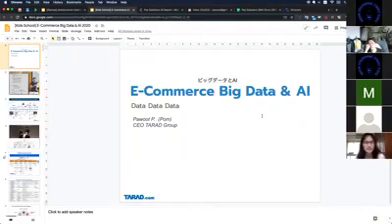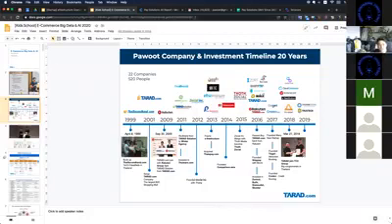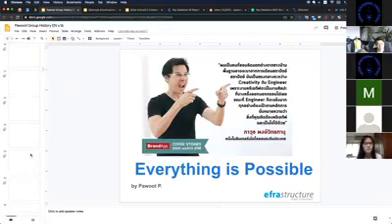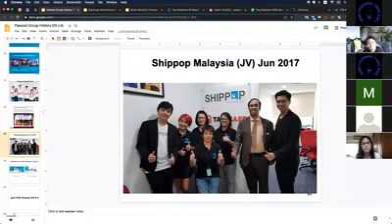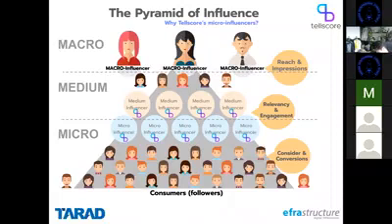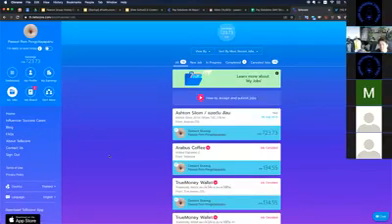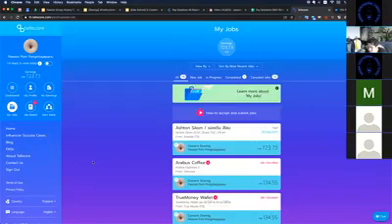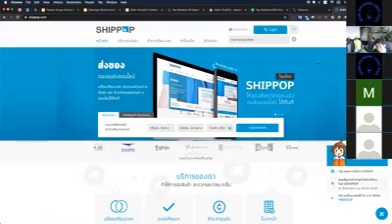"E Commerce" - Q&A with Mr Pawoot Pom Pongvitayapanu (28 March 2020)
We had a great opportunity for Pawoot (Pom) Pongvitayapanu to speak about E-commerce in last month's event.

We had great questions asked in this Q&A especially on how to start and grow businesses online.